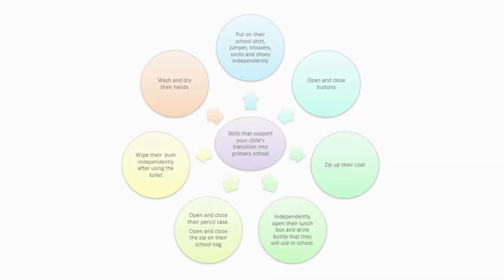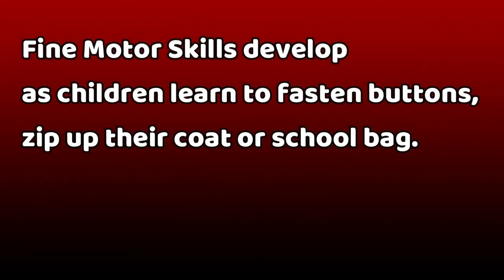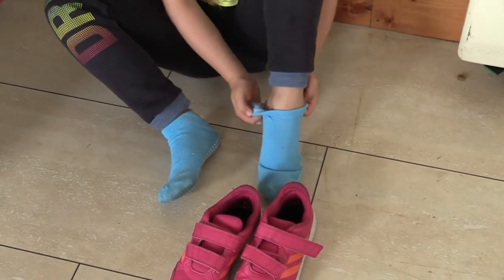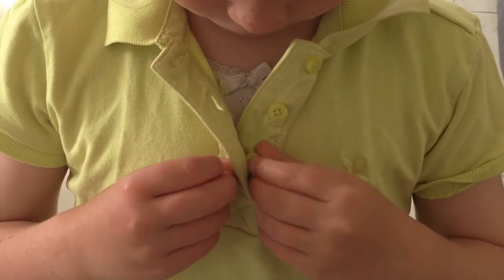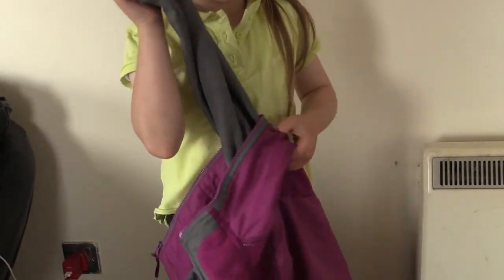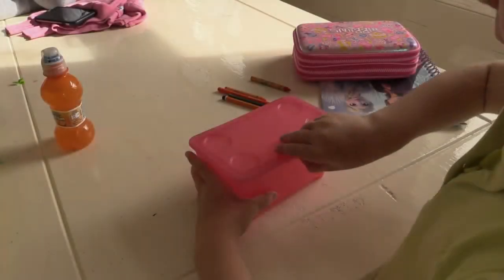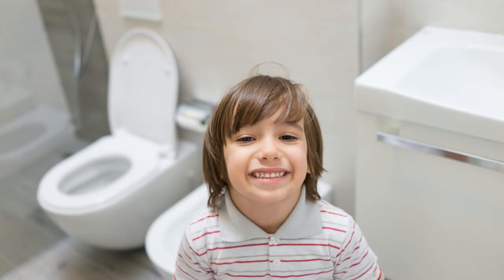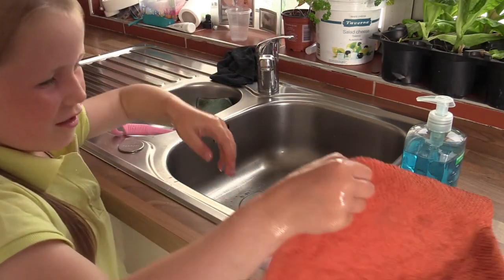Preparing for Primary School | Module B | Self Care & Dressing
In the link below we have resources to support you to develop your child’s independence with self-care and dressing skills. Link to resources

Please print and read these resources:
- COOP Visual: Goal, plan, do, check.
- Establishing a toilet routine with your child.
- My dressing chart
- Dressing skills: Step by step visuals and directions.